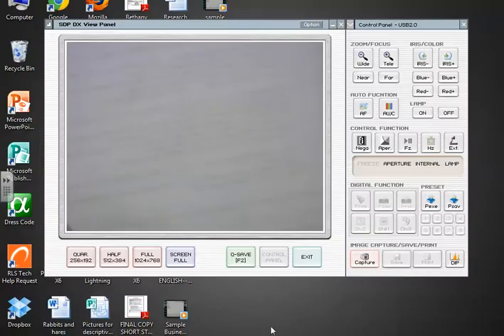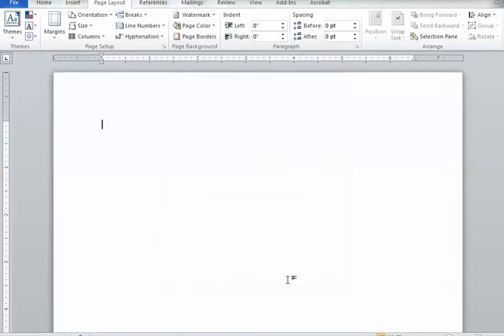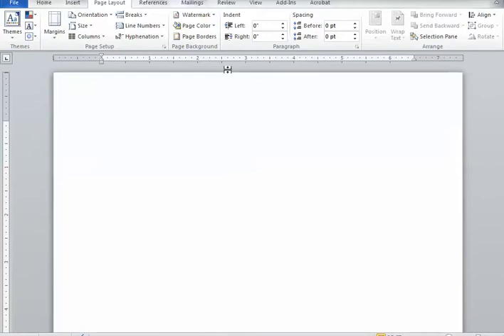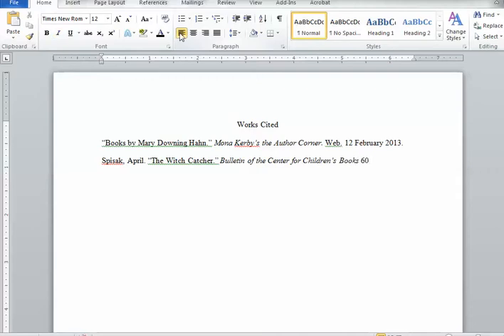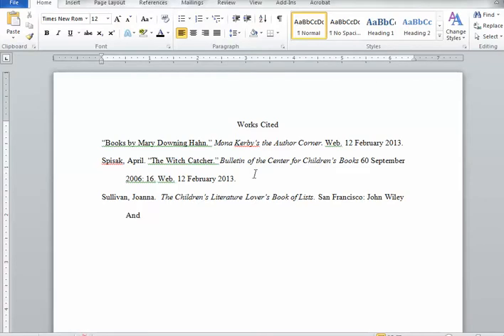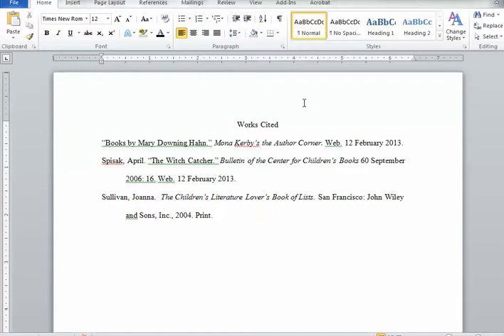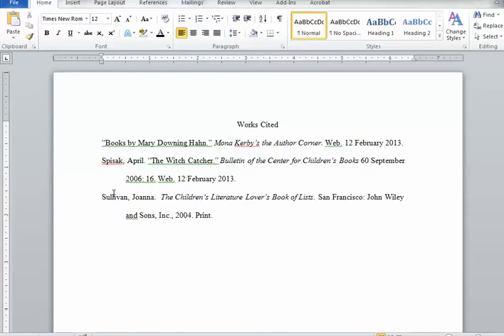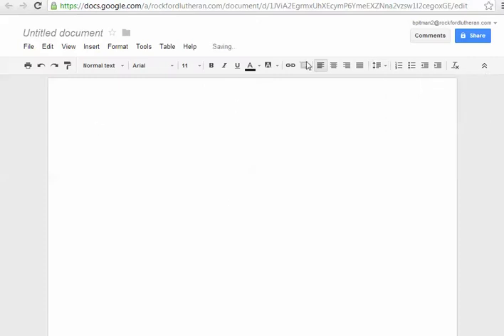Making a Works Cited Page in Word and Google Docs